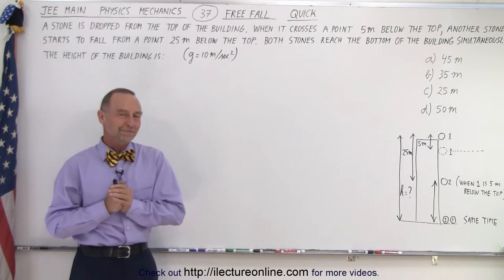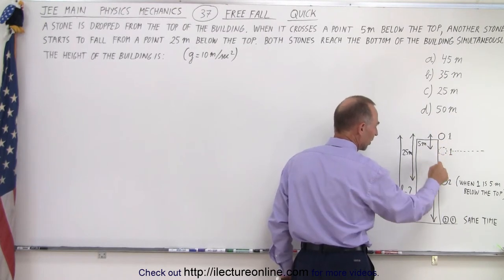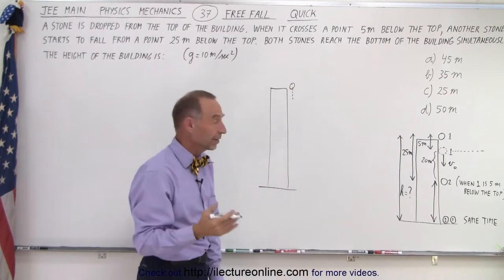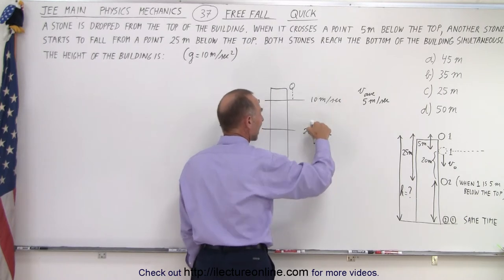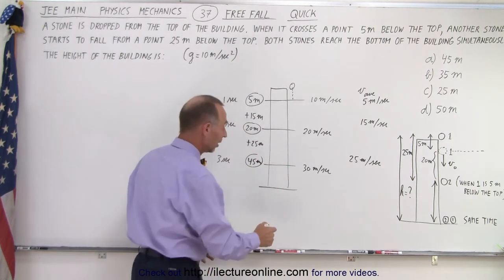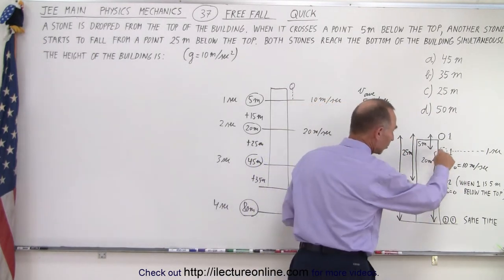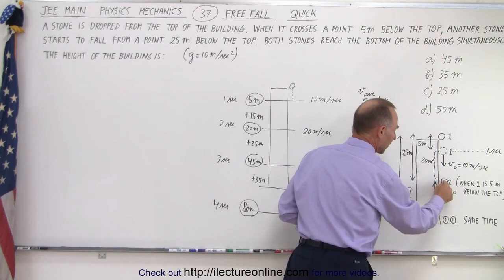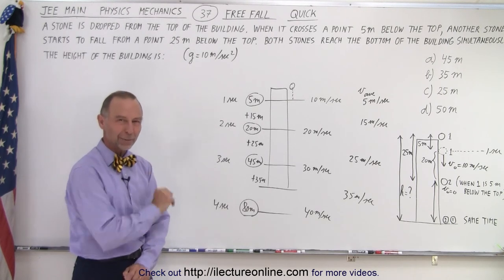JEE Main Physics Mechanics #37 QUICK! Free Fall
WE WILL SOLVE THE SAME PROBLEM AS PREVIOUS USING A “QUICK!” METHOD”.
A stone is dropped from the top of the building. When it crosses a point 5m below the top, another stone starts to fall from a point 25m below the top. Both stones reach the bottom of the building simultaneously. The height of the building=? (g=10m/s^2)